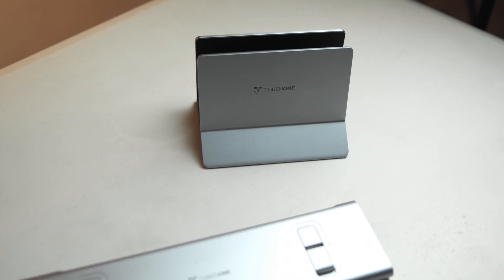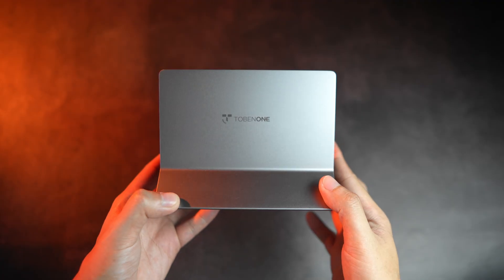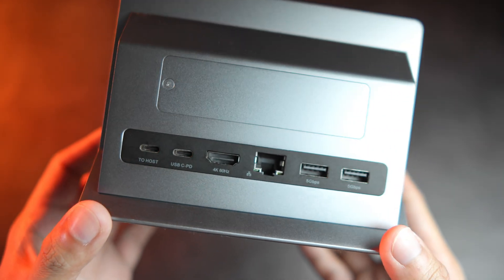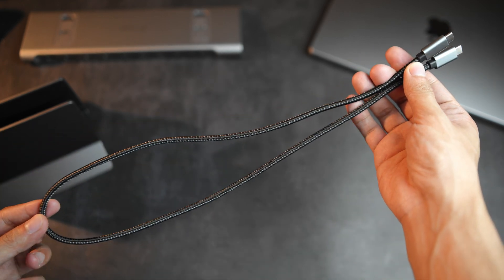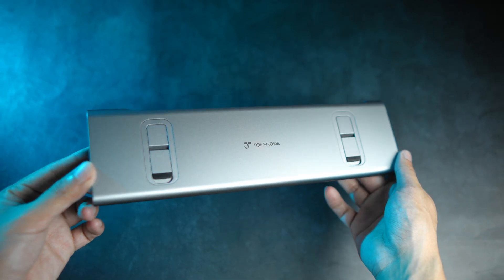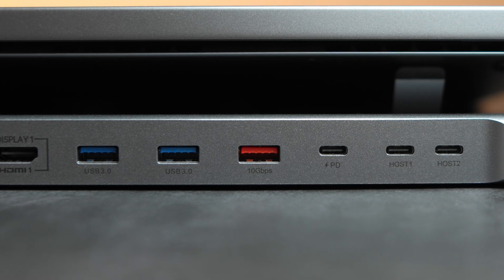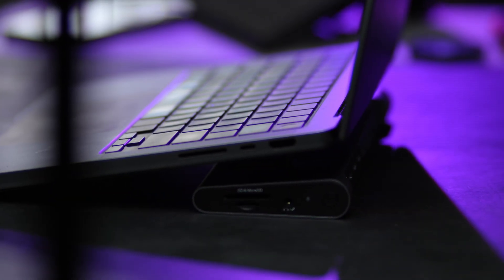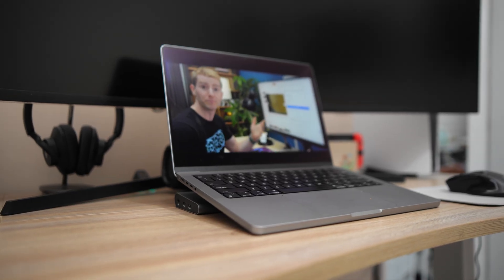Horizontal vs Vertical MacBook Docks From TOBENONE!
If you're looking for a MacBook dock, chances are you've seen several options from different brands. For the most part, they differ in styles or designs, with port selection being similar, if not identical. But probably the reason why you want a dock is because you want a desktop setup at home or at work. Fortunately, we get to nitpick the perks of having a horizontal and a vertical dock from TOBENONE.